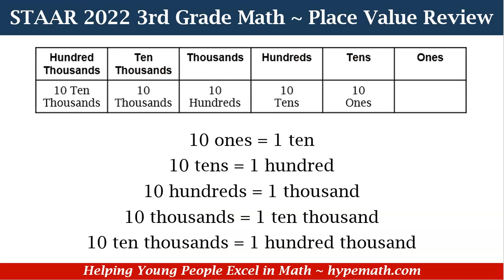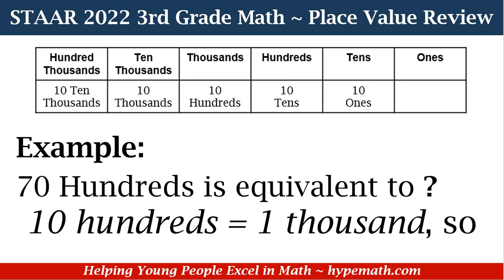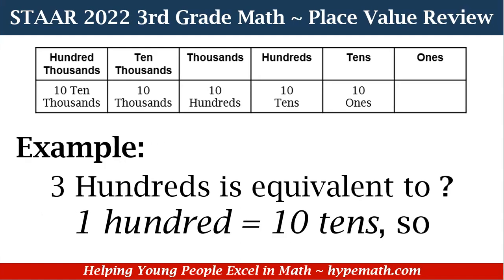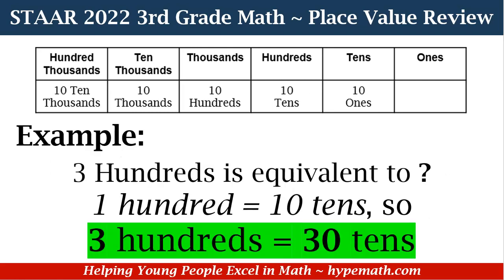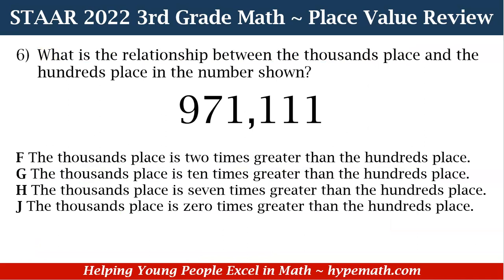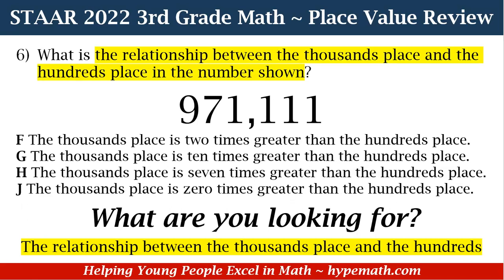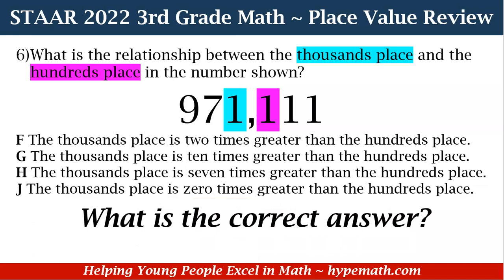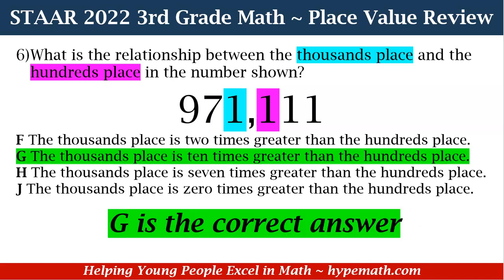2022 Texas STAAR Math ~ 3rd Grade (Place Value) Part 4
2022 Texas STAAR Test Prep3rd Grade Math Review Workbooks are available to purchase and 2022 Texas STAAR Test Prep 3rd Grade Reading Review Workbooks are available to purchase

3rd-grade students will review place values with blocks, the place value chart and how to write numbers in standard, expanded, and word forms.